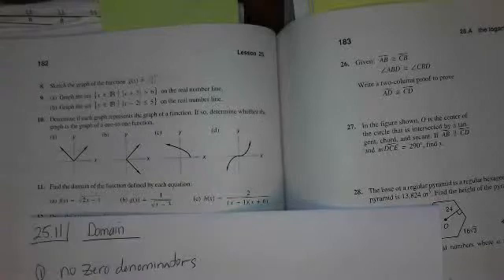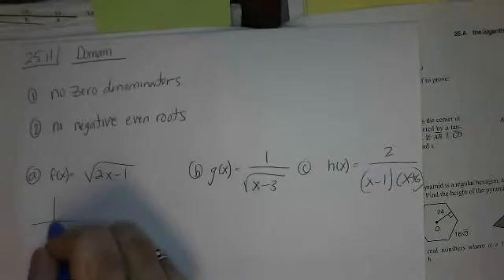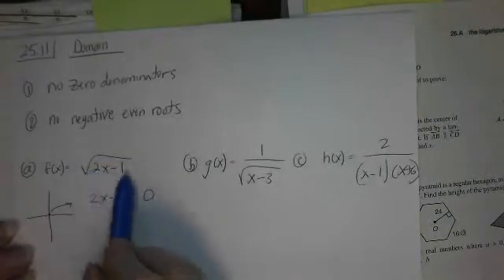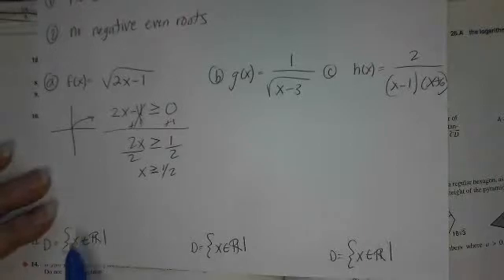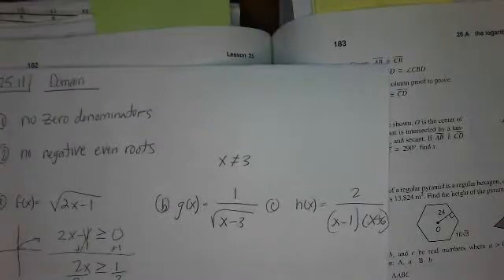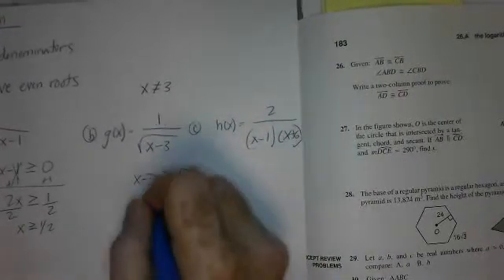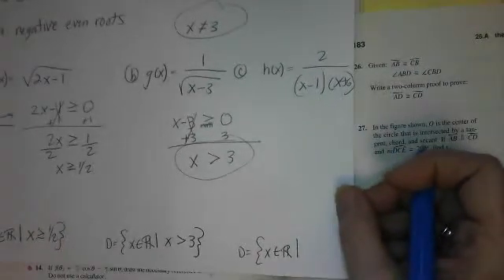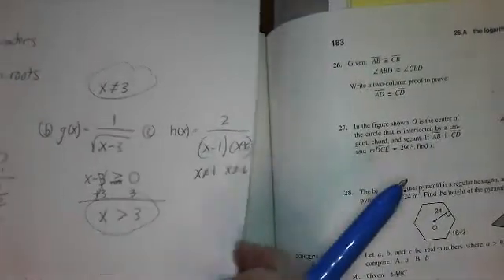precal 25 11